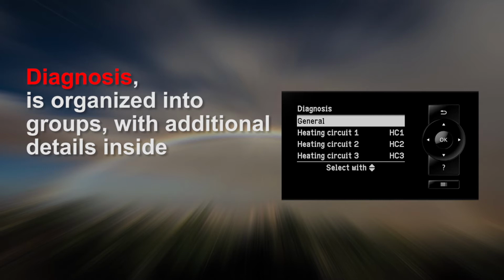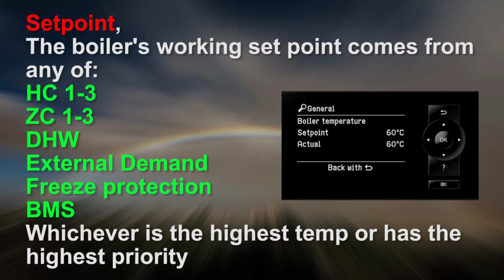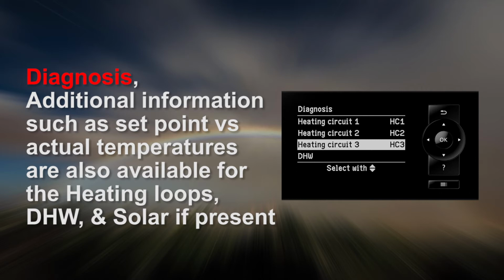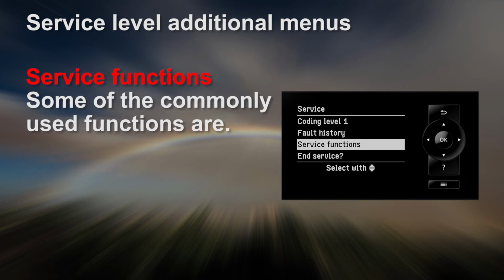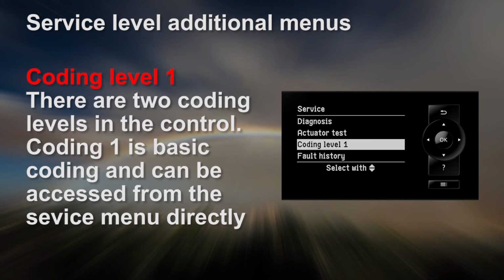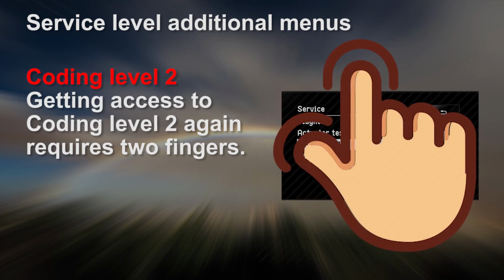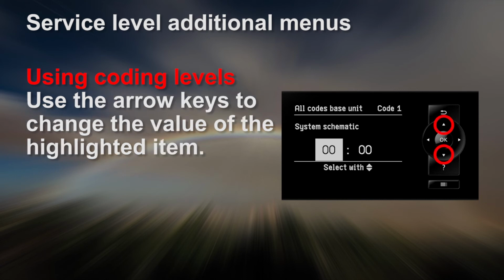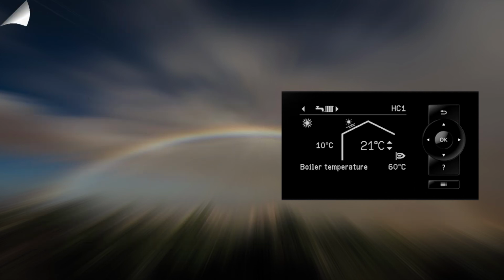Vitotronic HO1B ZC Control Part 3